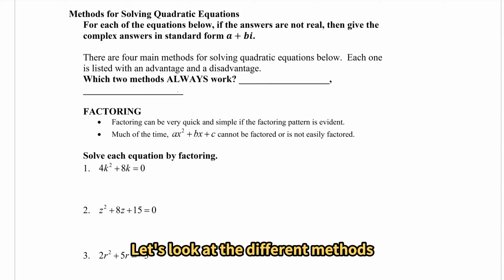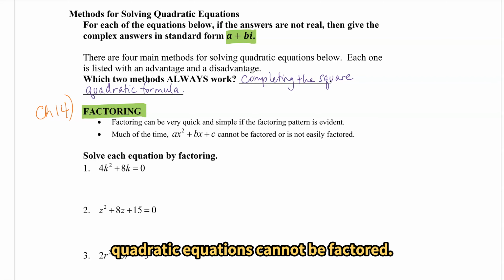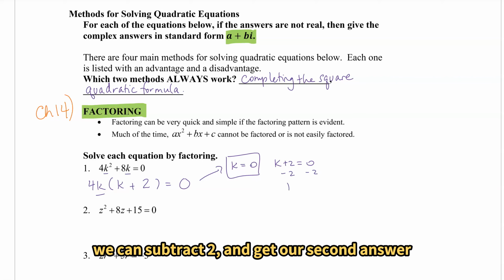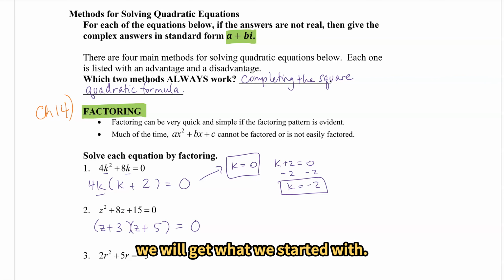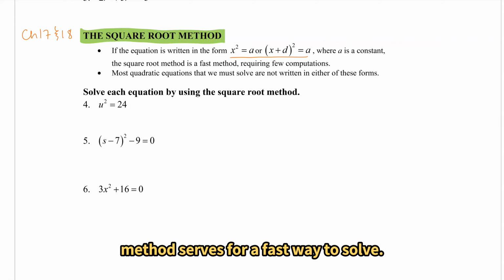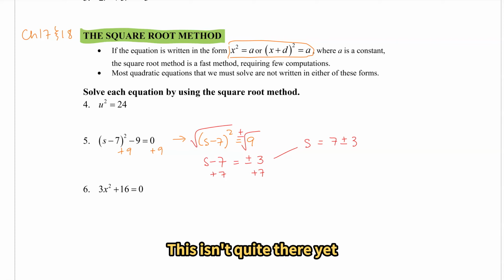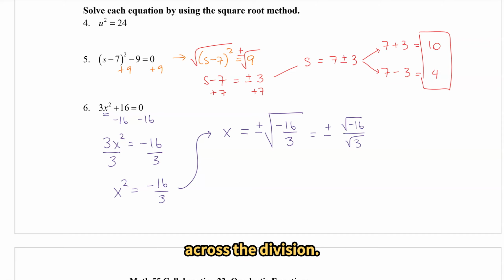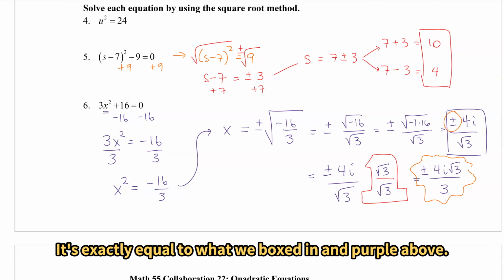Solving Quadratic Equations Part 1